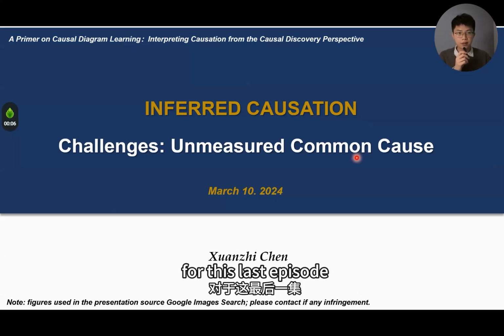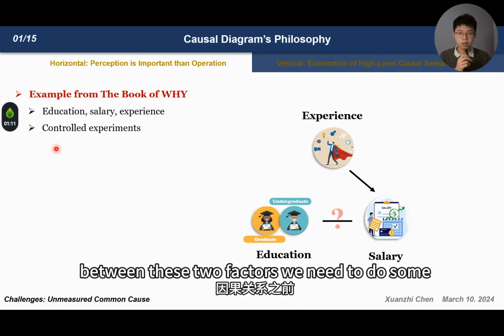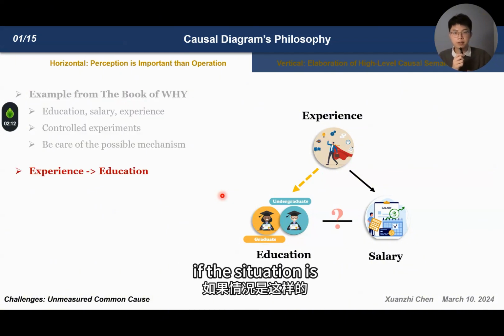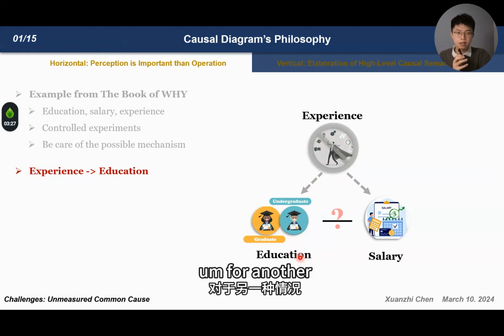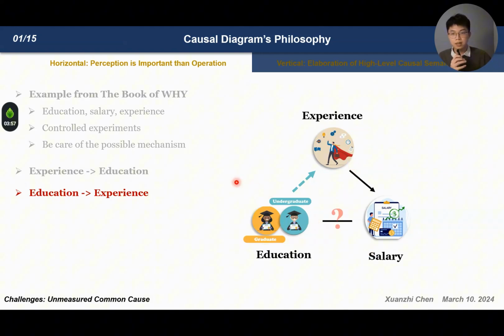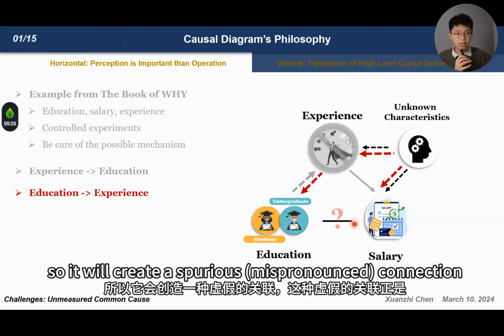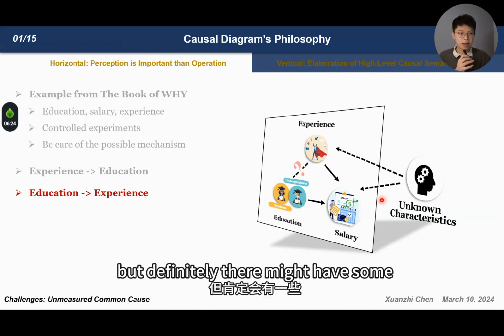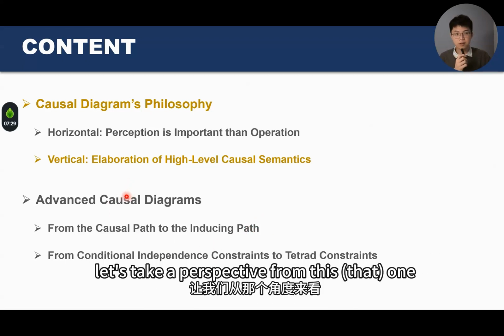5.1. Challenges: Unmeasured Common Cause